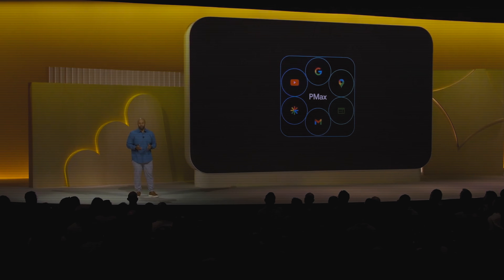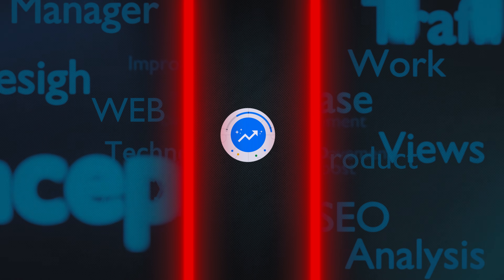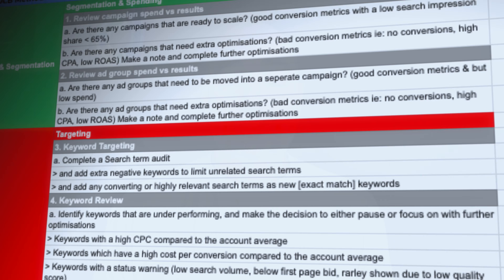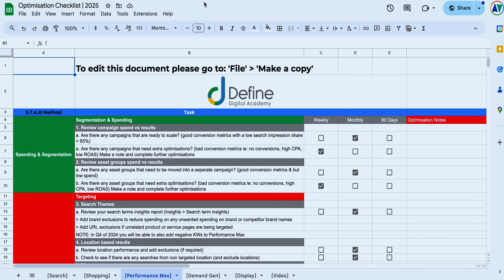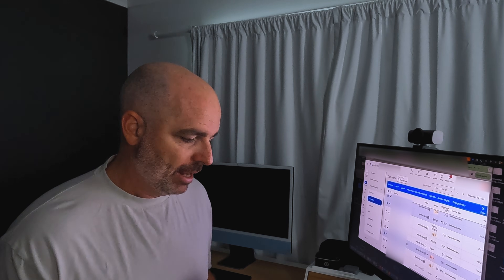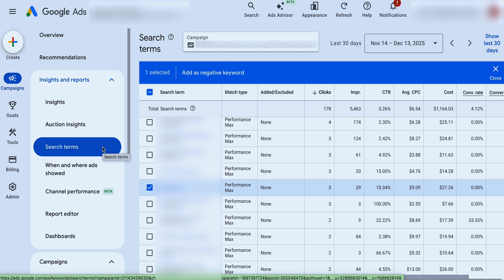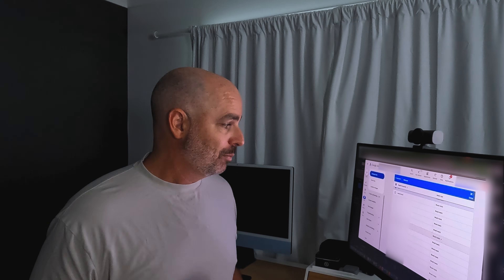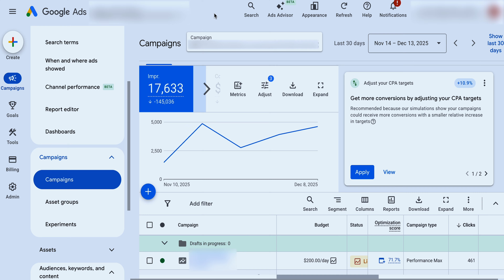The RIGHT Way to Optimise Your Performance Max Campaigns in 2026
2025 saw Google roll out some significant changes in reporting & optimisation options for Performance Max campaigns, including: Channel reporting, Asset Level reporting, Search term reports & the ability to add Negative Keywords

👉 Get my Google Ads Optimisation Checklist PLUS learn how to 'Start & Scale' with Google Ads

But how much should you really optimise your Performance Max campaign in Google Ads. Join Aaron has he takes you the the best Optimisation actions for PMAX in 2026

Get More help from Aaron with your Google Ads Campaigns:

👉 Take Control of Your Own Business & Learn to Use Google Ads Profitably